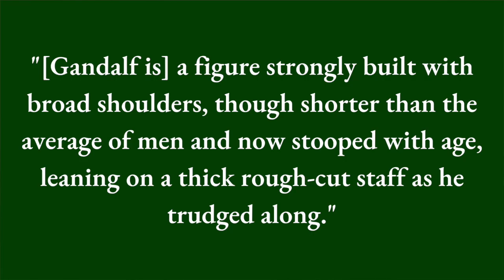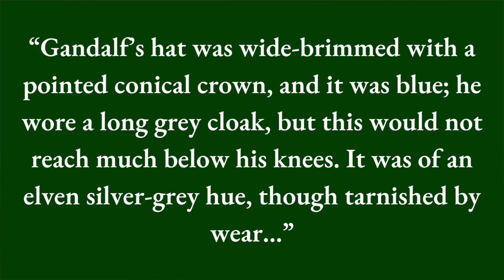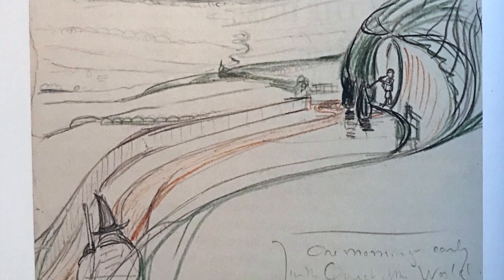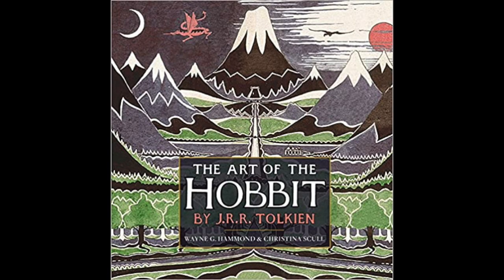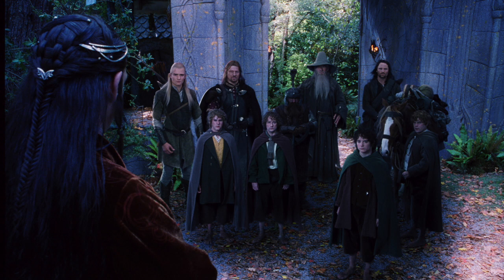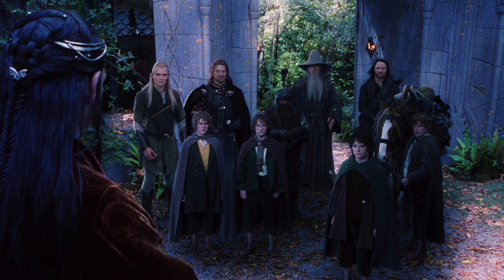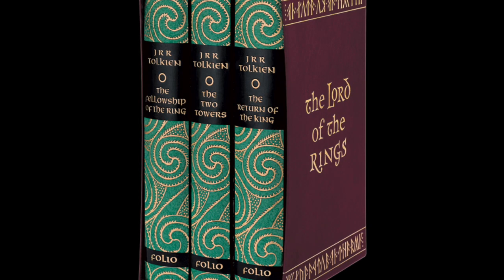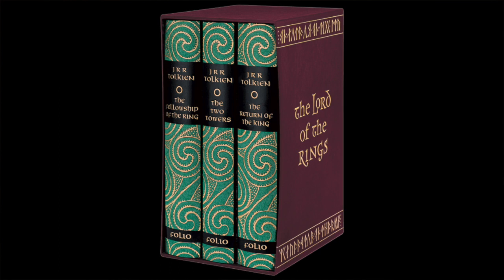What Did Gandalf REALLY Look Like? Here's What JRR Tolkien Says In The Nature Of Middle-earth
When we think of Gandalf, most of us picture Ian McKellan dressed in long grey robes and a tall grey hat with a bushy white beard (thanks to Peter Jackson's Middle-earth films).

But what did Tolkien say Gandalf looked like?

In the new book The Nature of Middle-earth, Tolkien reacts to the illustrations of artist Pauline Baynes, and sets the record straight on exactly what Gandalf looked like in his mind's eye.

How does the McKellan / Jackson version of Gandalf compare? Watch the video to find out!

LINKS
- The Nature of Middle-earth
- The Art of The Hobbit